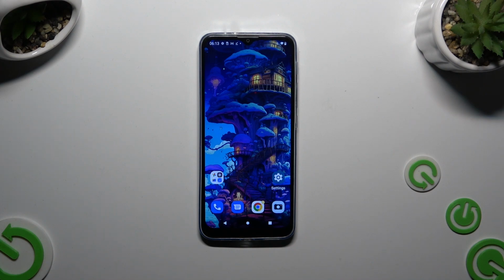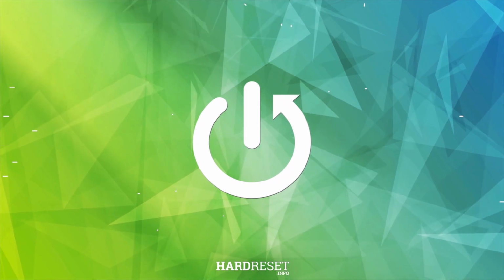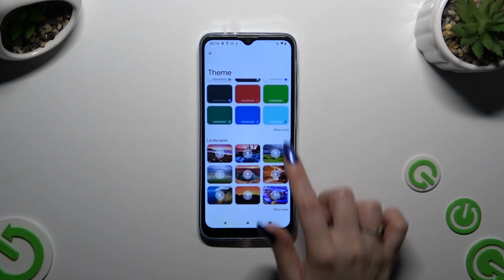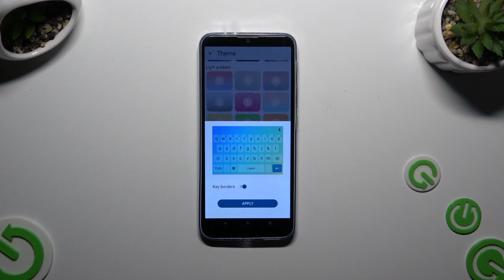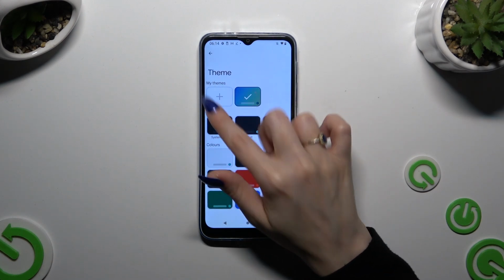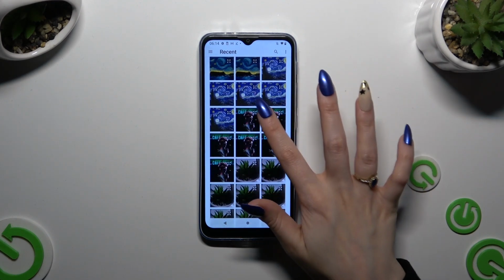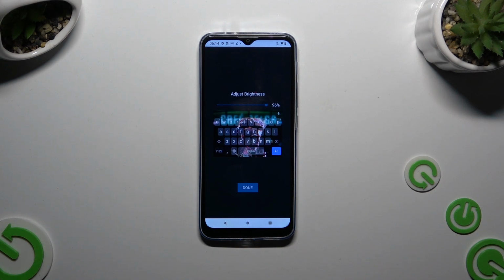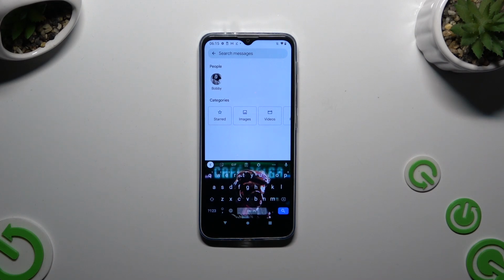How to Change & Customize Keyboard Theme on MOTOROLA Moto G30 – Keyboard Settings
Find out more info about MOTOROLA Moto G30:
Hello, dear viewers! Check our video above and customize the keyboard theme on your MOTOROLA Moto G30 to make its style unique and cool! It's exciting to select a new theme that matches your phone's overall style. So follow our guide and personalize your device by following our straightforward instructions that walk you through the process step-by-step.

How to customize Keyboard Style on MOTOROLA Moto G30? How to change Keyboard Background on MOTOROLA Moto G30? How to set image as Keyboard Theme on MOTOROLA Moto G30? How to set my photo as Keyboard Background on MOTOROLA Moto G30?